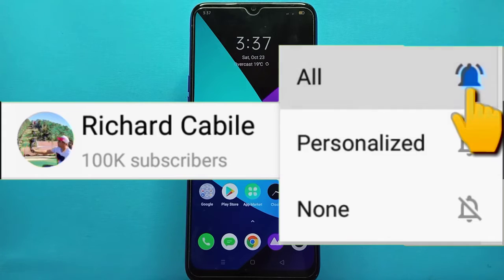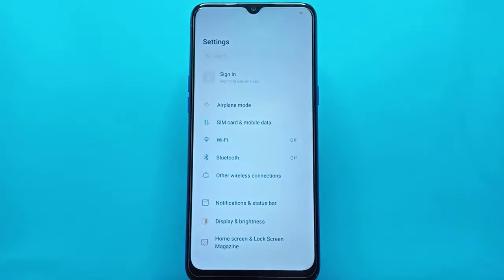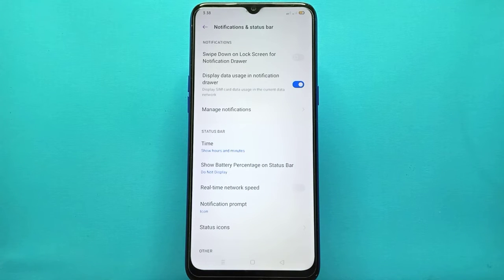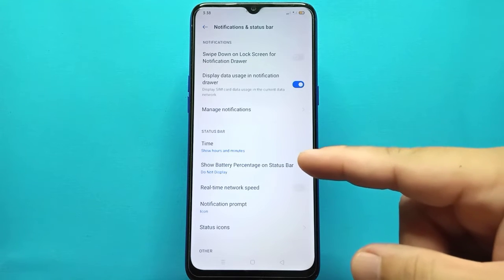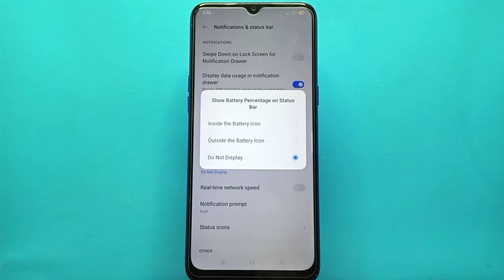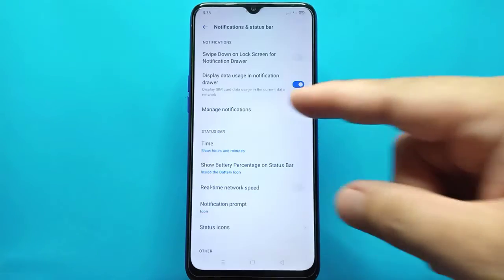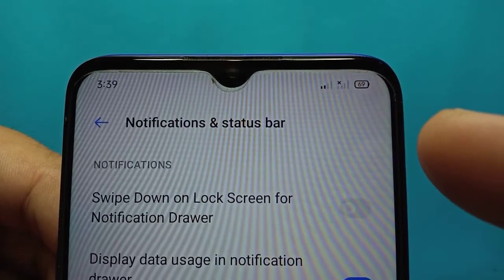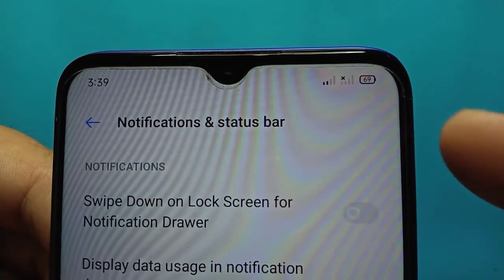How to Show Battery Percentage on Status Bar Inside the Battery Icon in Realme 5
Do you want to show battery percentage on status bar inside the battery icon in realme 5 mobile phone.

Thanks...